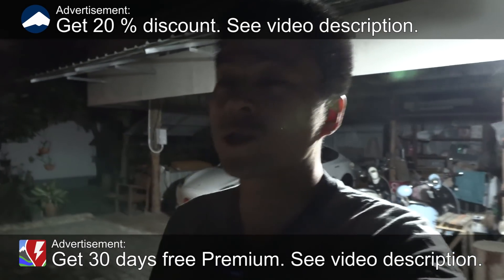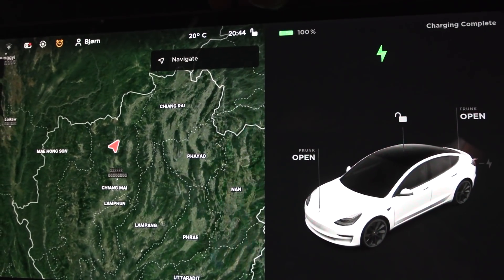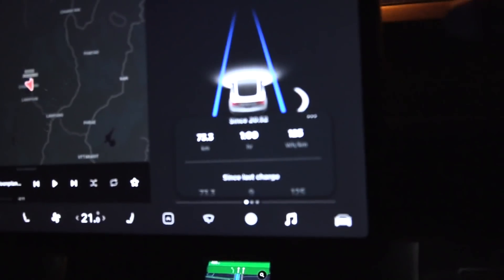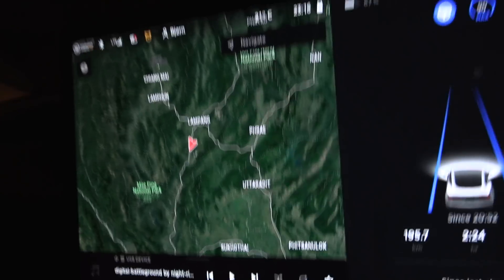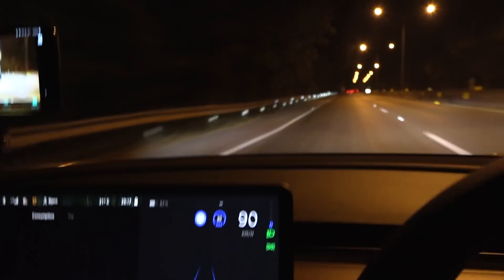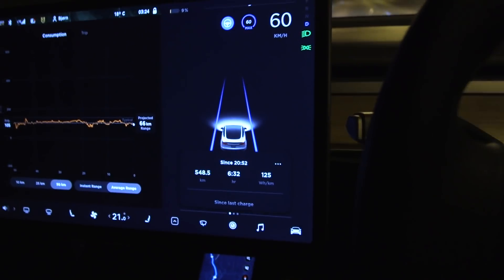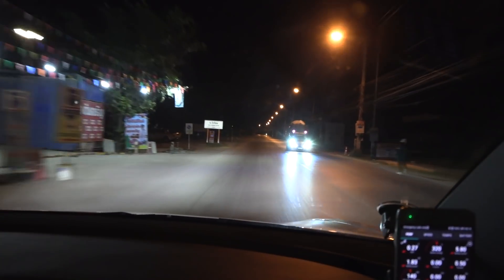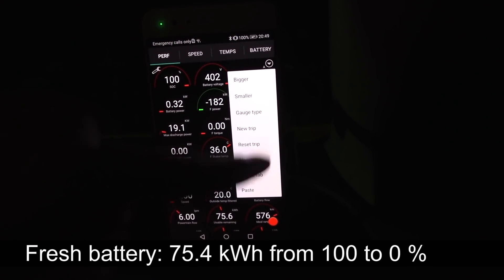Tesla Model 3 LR initial battery degradation test (LG 82 kWh E5LD battery)